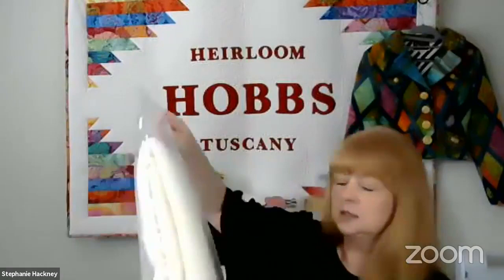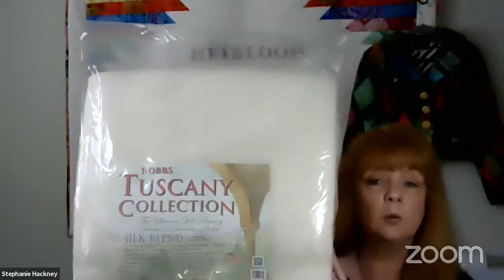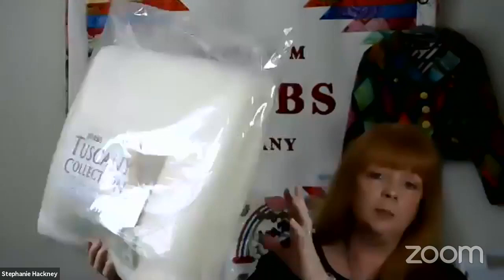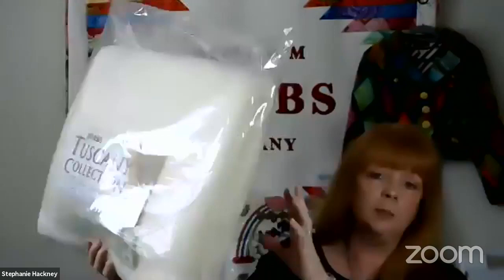Batting: Whats Inside Matters